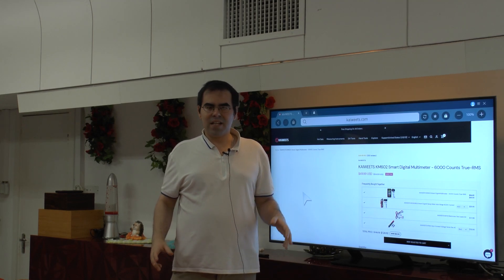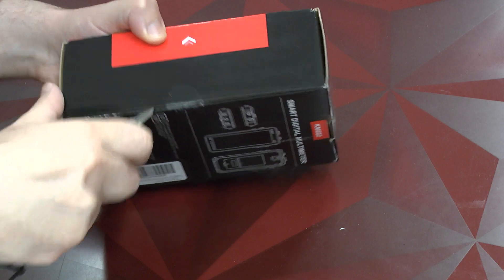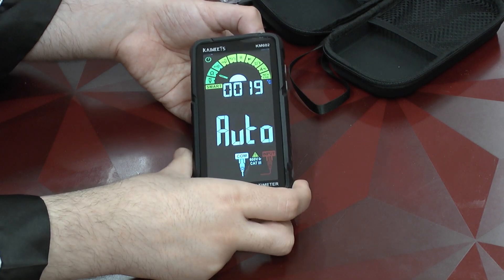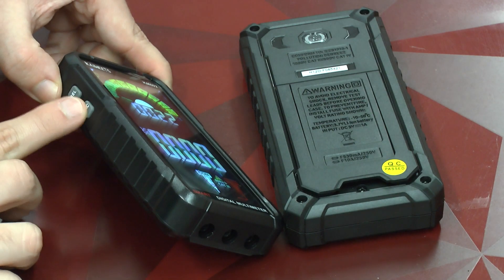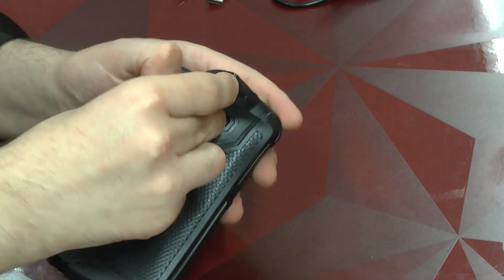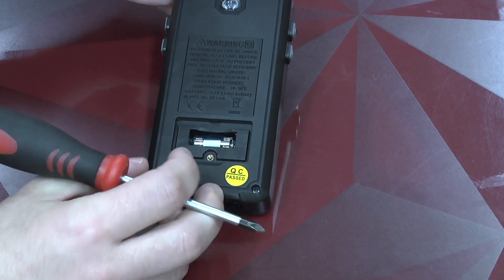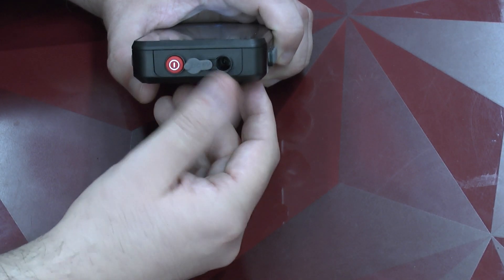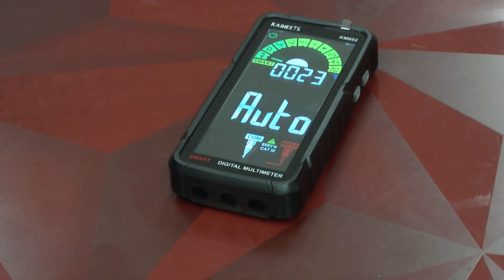Kaiweets KM602 review - "rugged" color screen multimeter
The Kaiweets KM602 takes the well-known concept of the KM601, and modifies it for ourdoor / one handed usage. Sadly, it changes the current ranges - this little video is an "update" to our KM601 review! Finally, if you want to buy one, use the to get to the AliExpress store...